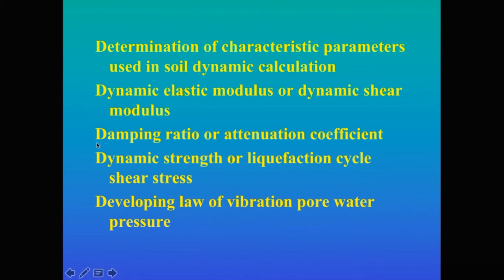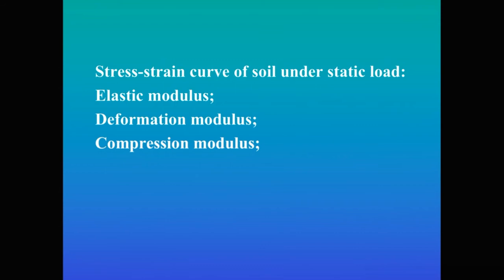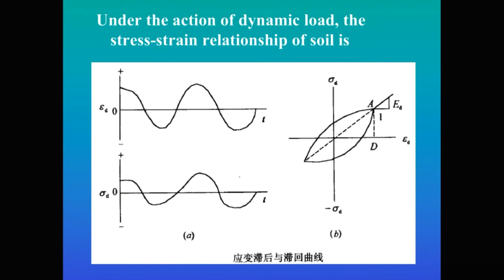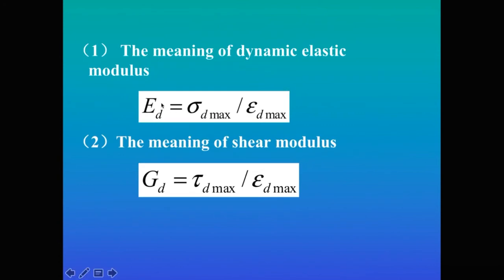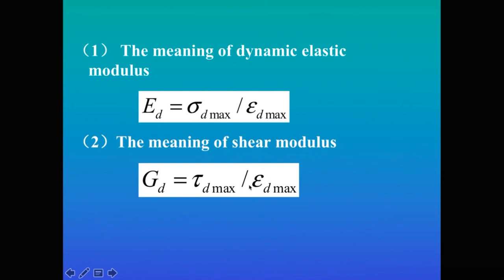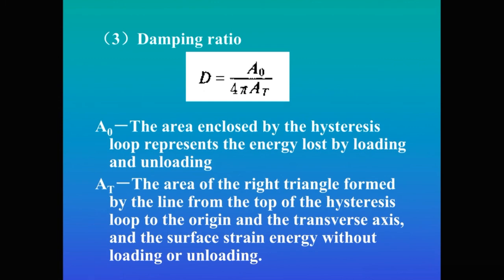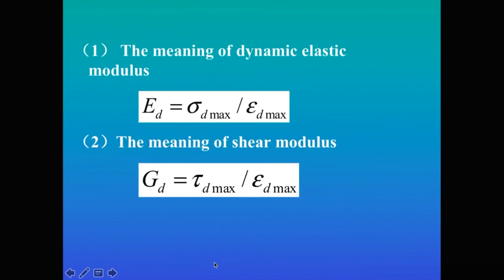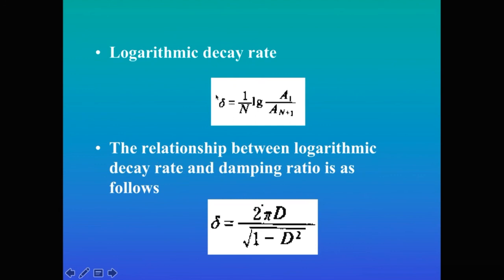Soil Dynamics Test - Introduction